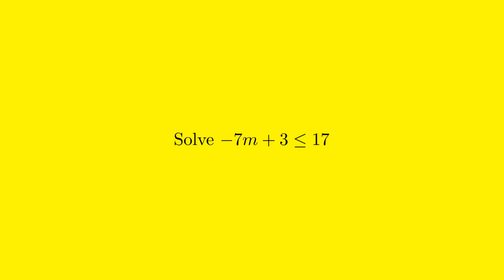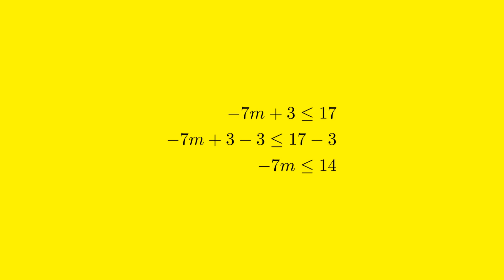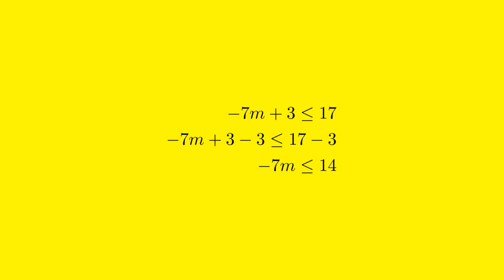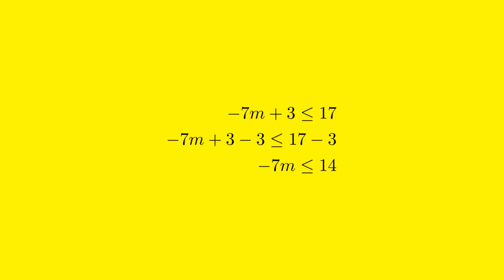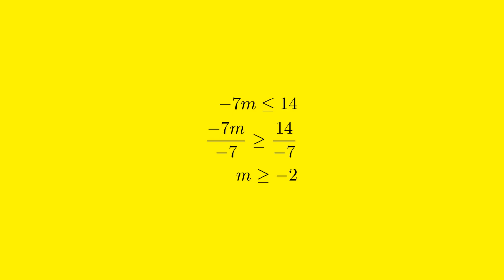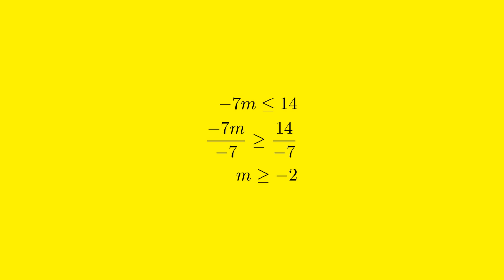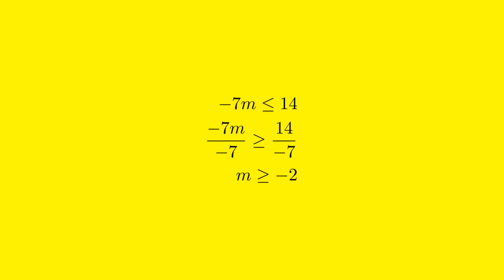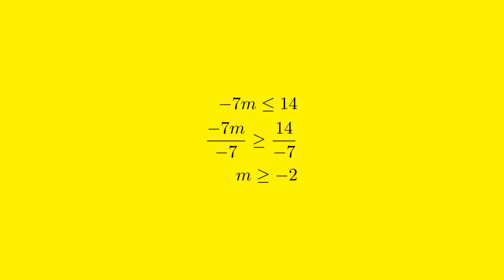Solving Inequalities: -7m + 3 ≤ 17 Step-By-Step Tutorial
Learn how to solve inequalities step-by-step in this instructional video. Follow along as we solve the inequality -7m + 3 ≤ 17 and represent the solution in both inequality and interval notation forms. From isolating the variable to solving for m, this video will guide you through the process. Watch now to master solving inequalities and improve your math skills!